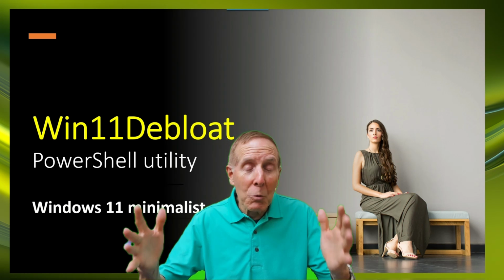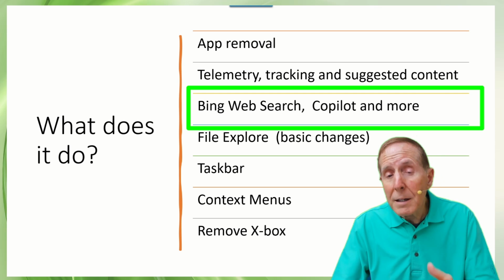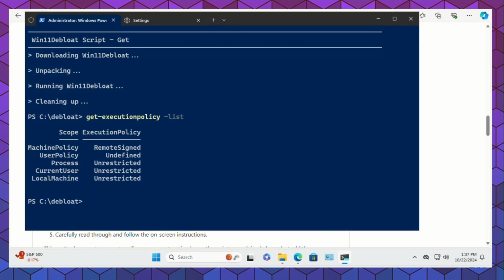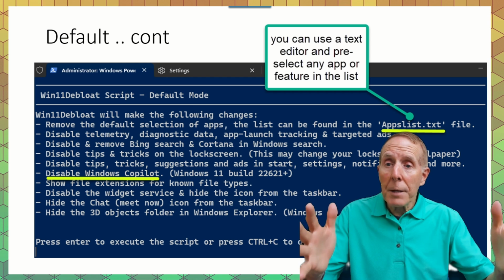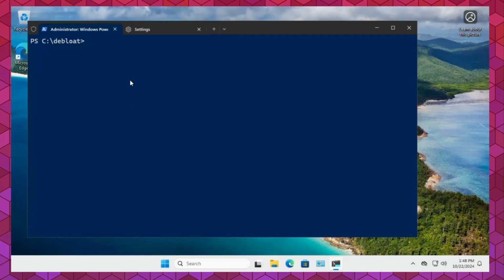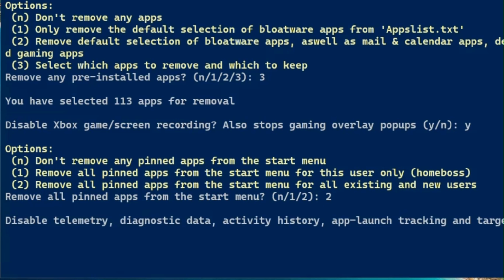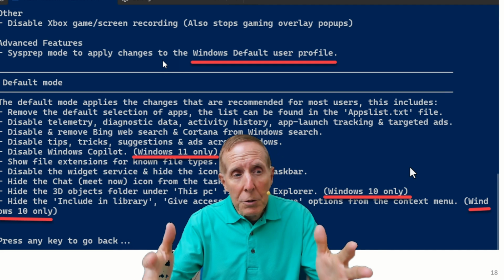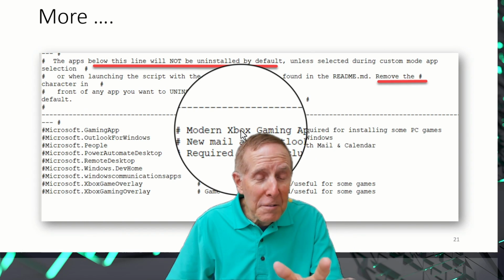Win11Debloat: Streamline Windows 11 with This Must-Have PowerShell Script!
In this video, we dive into Win11Debloat, a lightweight yet powerful PowerShell utility designed to streamline and declutter your Windows 11 experience. Whether an IT professional or system administrator, this tool makes it easy to remove pre-installed bloatware, disable telemetry, and tidy up intrusive interface elements like ads, Bing web search, and Windows Copilot. Discover how Win11Debloat automates these tasks with features like support for Windows Audit mode and a no-input-required runtime, all while allowing easy reversion of changes. We'll walk through its key functionalities, including app removal, taskbar customization, and privacy enhancements—essential for managing a cleaner and more efficient Windows environment.

You can also check us out at our new Asian Gan Jing: A type of YouTube